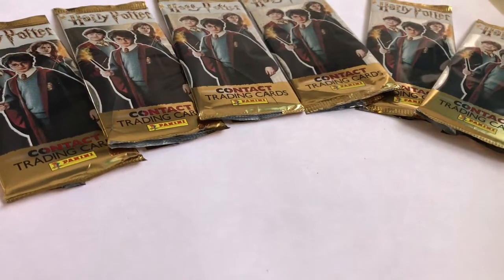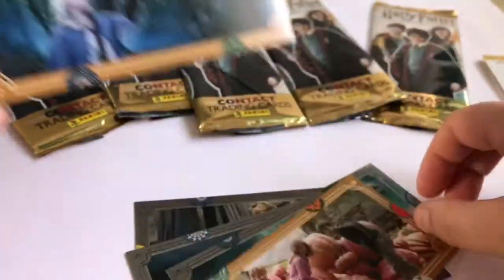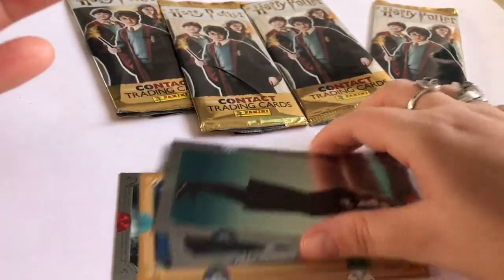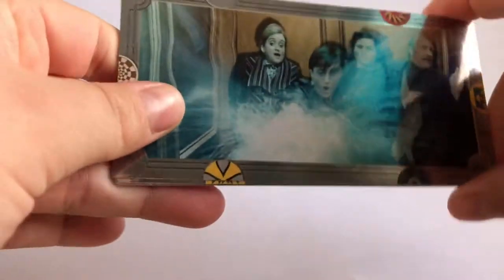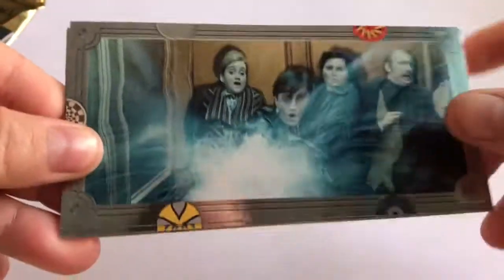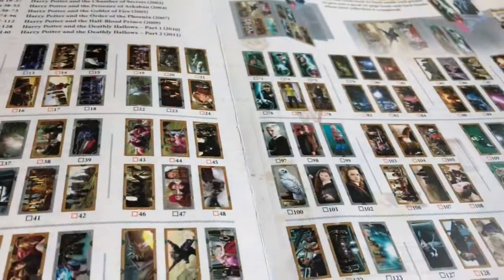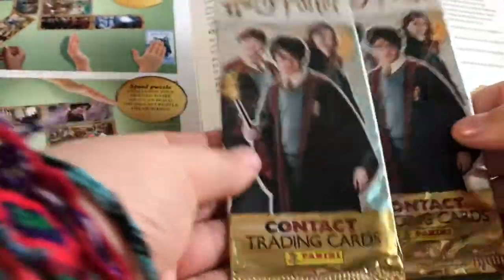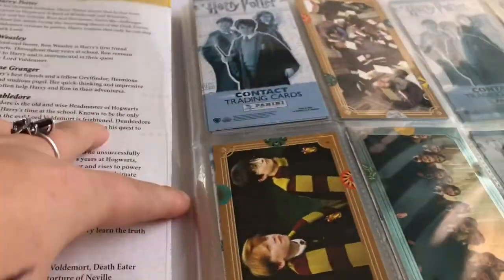Opening up Harry Potter trading cards